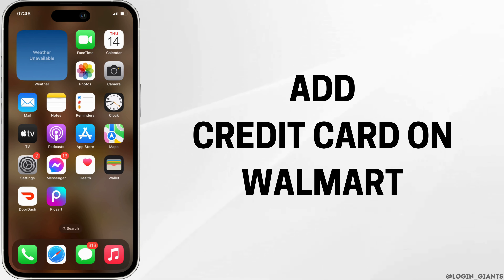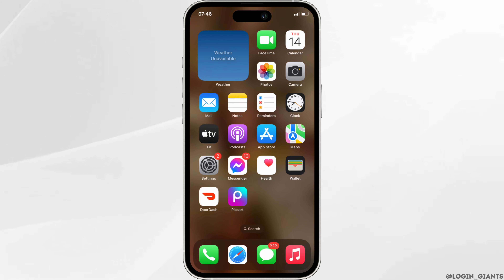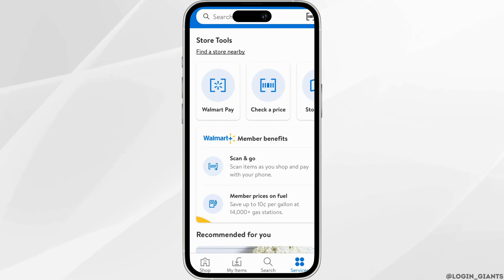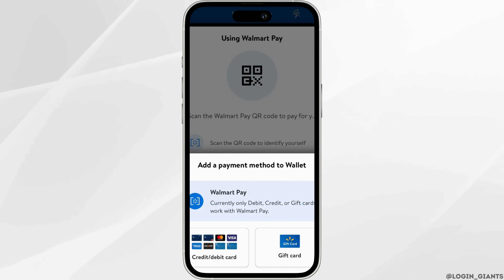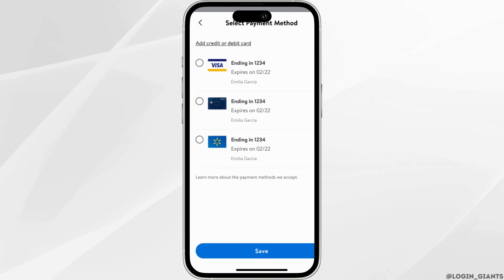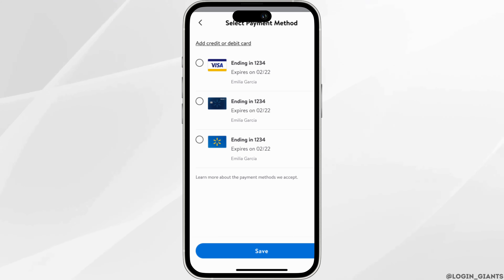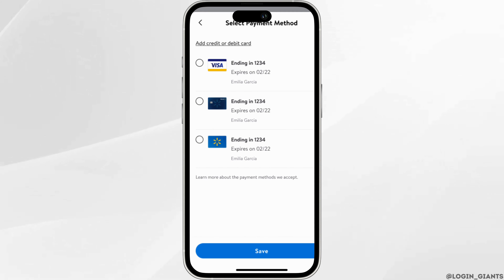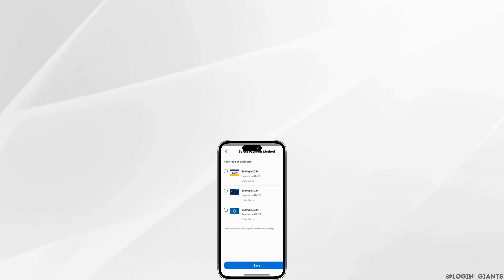How to Add Credit Card on Walmart (2024)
💳🛒 Adding Credit Card on Walmart: 2024 Guide

Interested in adding a credit card on Walmart for convenient payments? Our guide provides step-by-step instructions on how to add a credit card on Walmart's platform in 2024. Learn how to securely manage your payment methods and streamline your shopping experience.

In this tutorial:
0:00 - Introduction
0:05 - How to Add Credit Card on Walmart (2024)

Effortlessly add your credit card on Walmart by following our guide. Enjoy seamless transactions and convenient shopping with Walmart's online platform.